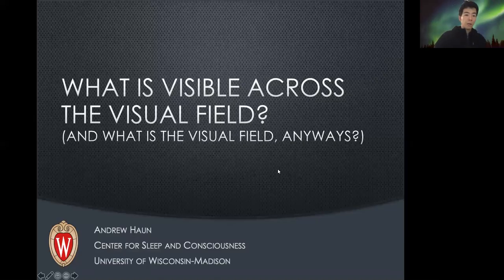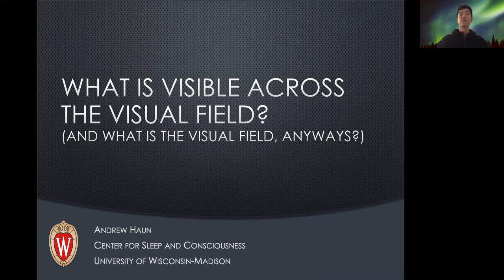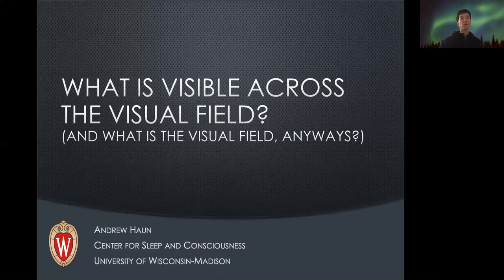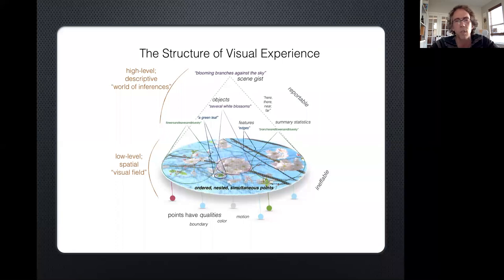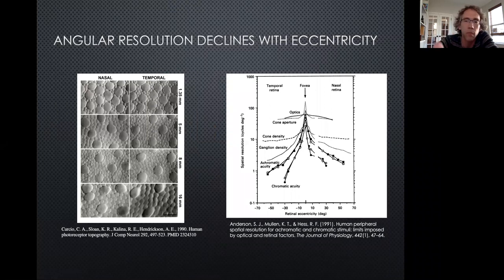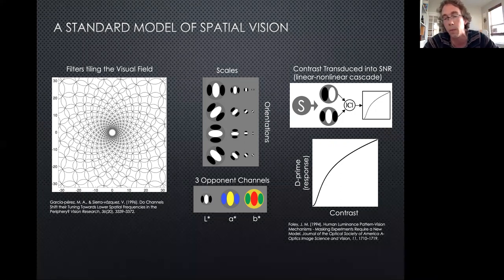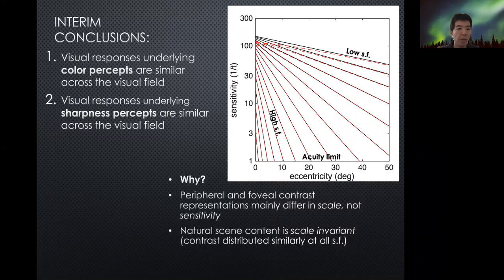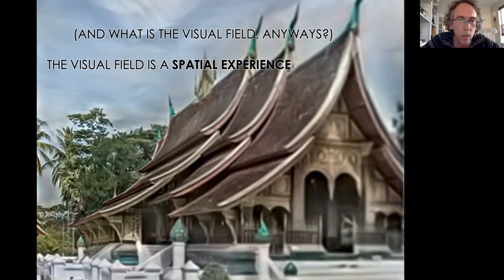What is visible across the visual field? (and what is the visual field, anyways?) | Dr. Andrew Haun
This is a recording of an online talk on two papers; Haun, 2020, PsyArXiv and Haun and Tononi, 2019, Entropy For those who are not familiar with the Integrated Information theory of Consciousness (IIT), our IIT tutorial video will help you understand this talk.

Speaker - Dr. Andrew Haun, University of Wisconsin-Madison, USA
Presentation title - What is visible across the visual field? (and what is the visual field, anyways?)

Abstract
Visual acuity declines with retinal eccentricity, and is worse at every retinal location for color than for achromatic contrasts. Such facts are sometimes cited as reason to believe that peripheral visual experience should be relatively colorless, and relatively blurry, compared to foveal visual experience. The fact that we do not typically believe the visual field feels this way is sometimes used as a basis for illusionist accounts of perception, or more generally to sow doubt about introspection about visual qualities.
In fact, the visual system permits a nearly invariant representation of sharpness and color across the visual field. I demonstrate this with a detailed model of early contrast perception that reproduces all the basic facts of early spatial vision. If the model is queried as to what it ‘sees’ at various eccentricities, there is no clear distinction between foveal and peripheral vision.
If the visual field is more-or-less what it seems to be, then there is also the question of what it is and how it is generated by the brain. To address this problem I will also go over a sketch of the Integrated Information Theory account of the visual field.